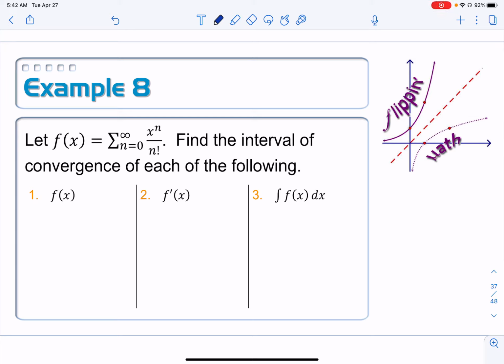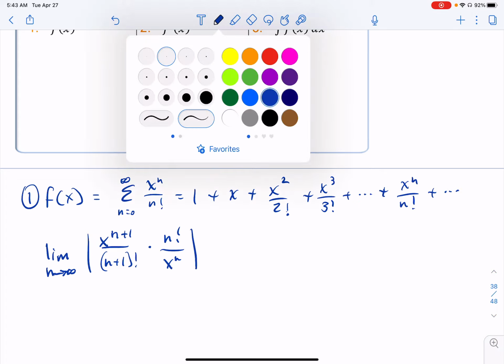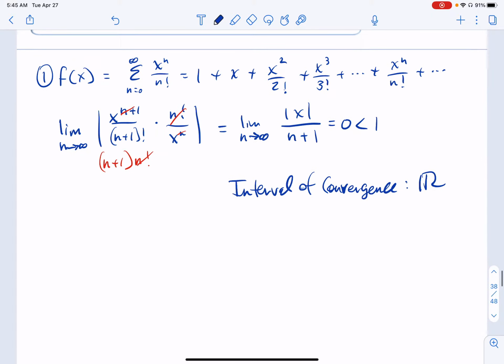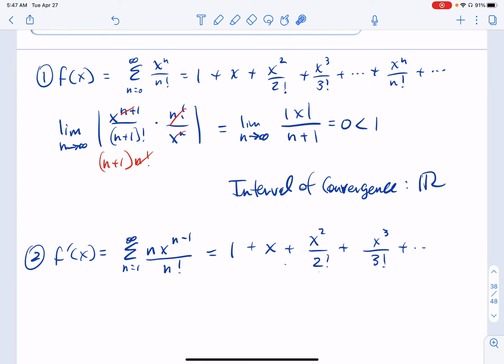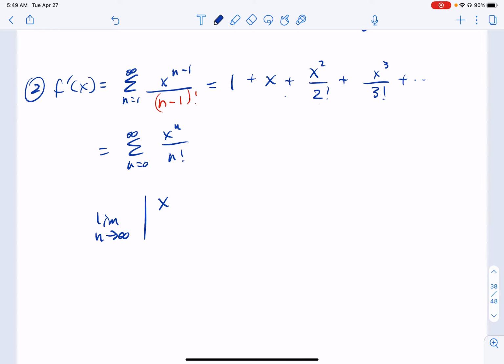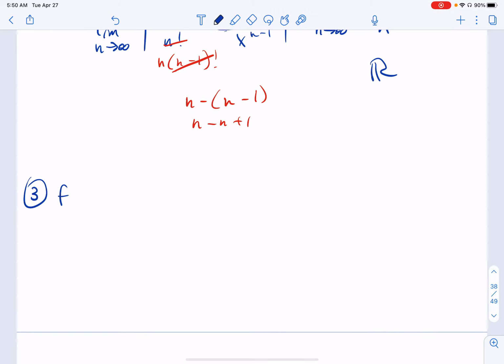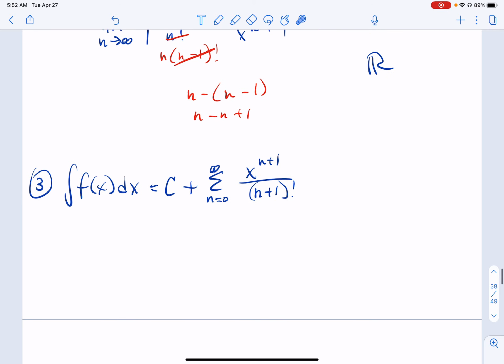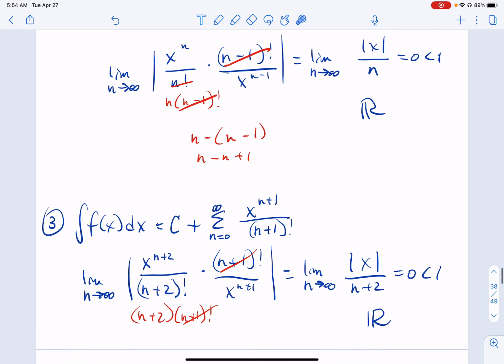9-9: Functions as Power Series, 01g